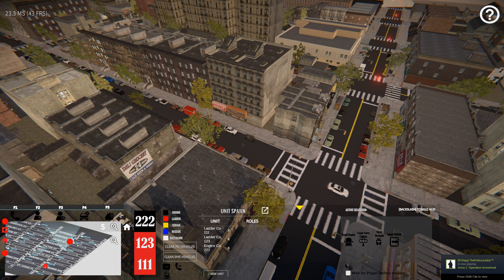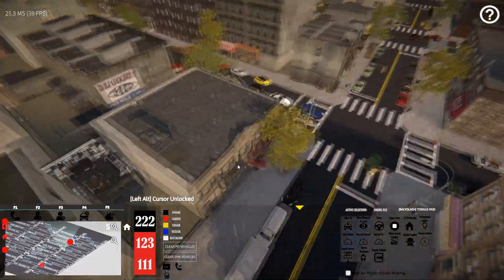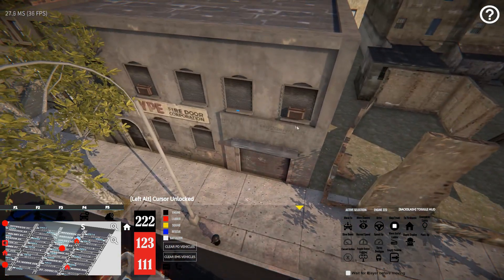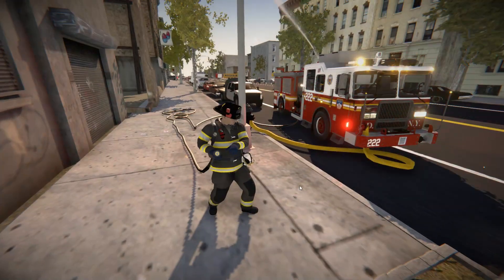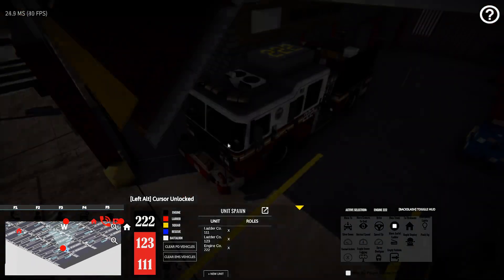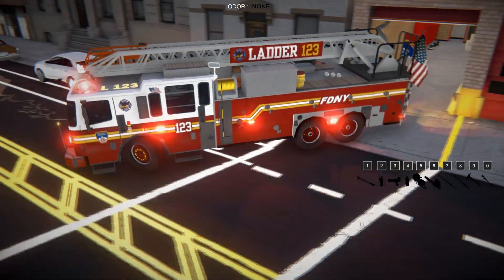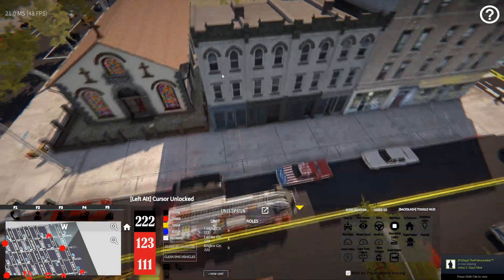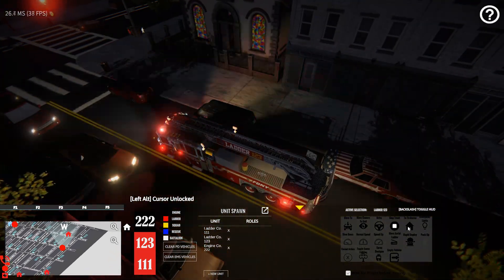EmergeNYC - New Vehicle AI Commands Tutorial